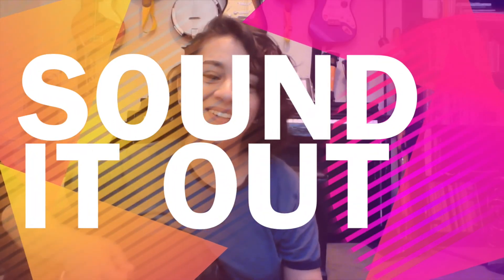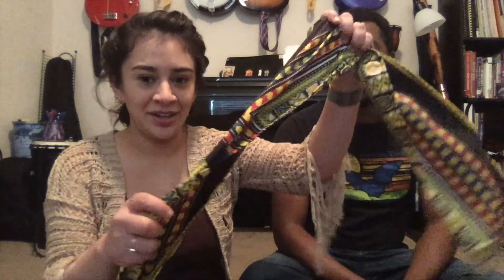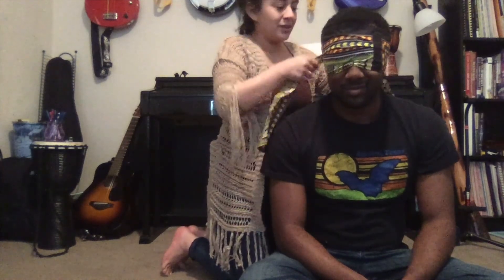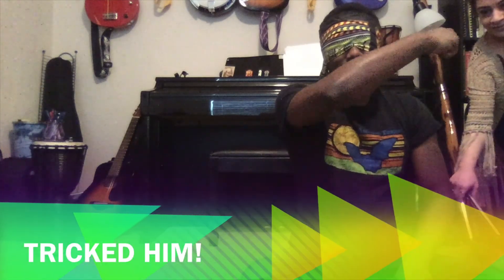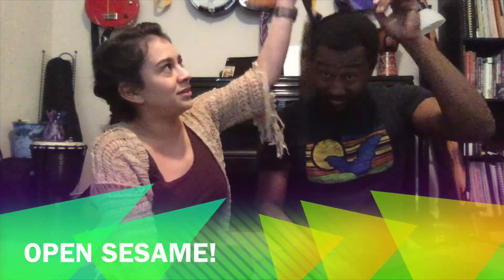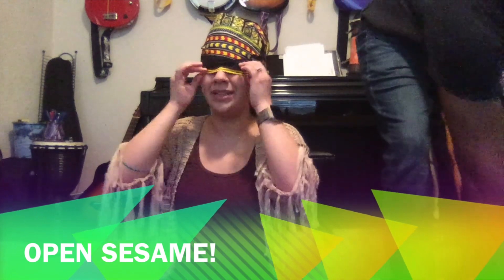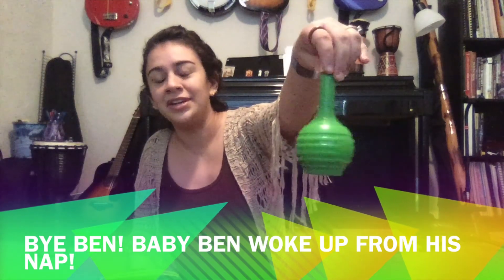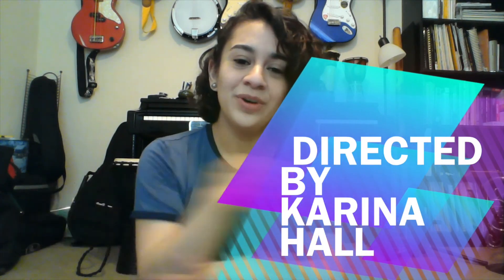Music Early Childhood 4/20-4/24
This week, we are working on one of my favorite parts of music: ear training! 👂 Scientifically, this game uses the skill of sound localization. Sound localization is being able to tell WHERE a sound is. Although this exercise is called "ear training" it is actually training the BRAIN through sound! 🧠

You will need:
*a partner 👬
*something to cover your eyes with 👁
*objects made of different materials to make sounds with 🥛 🥢